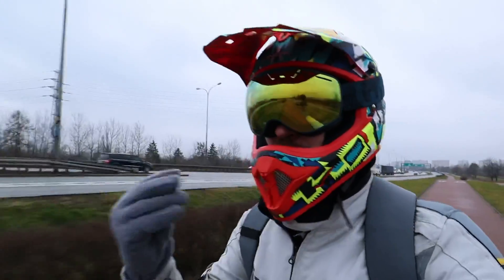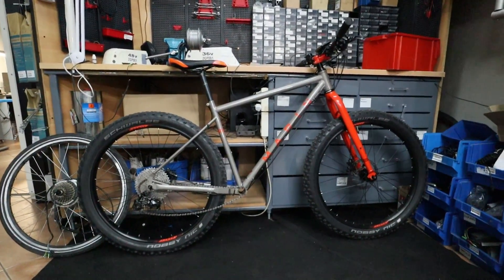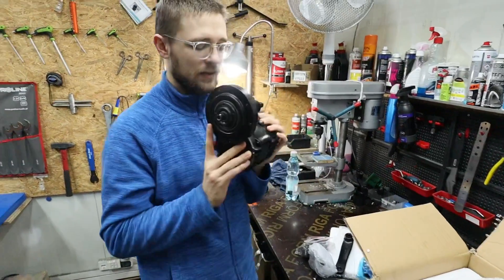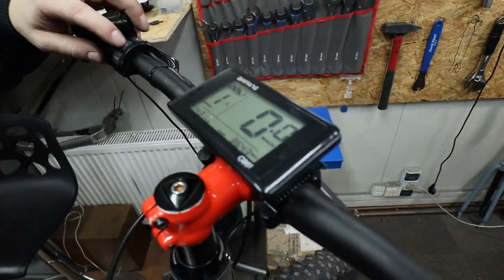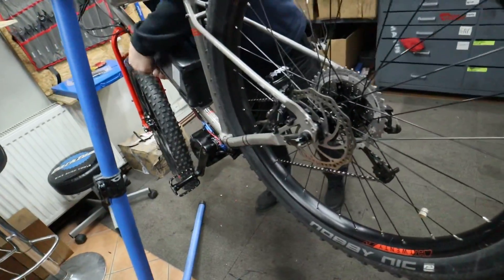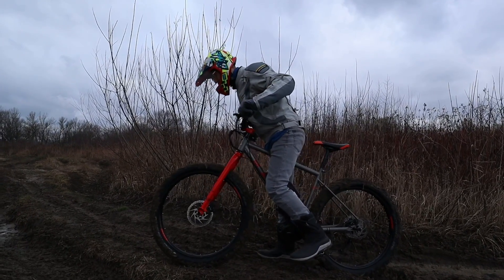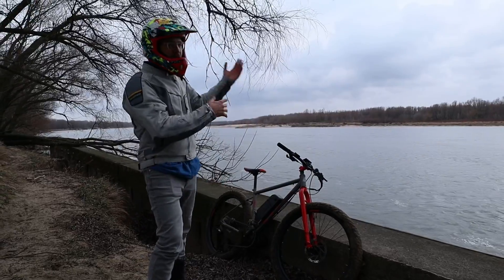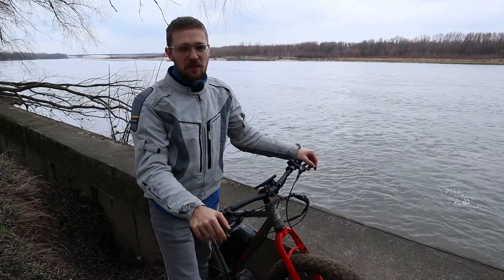We converted a bike into a 1500W Mid-Drive eBike!!! Top speed 60km/h (35 mph) Bafang 750W